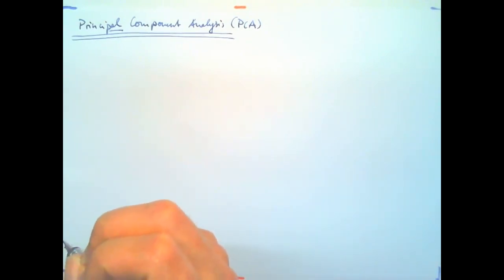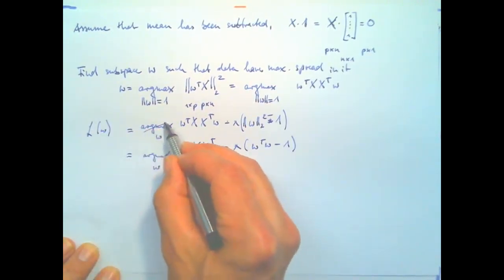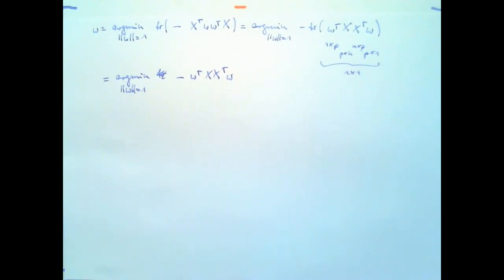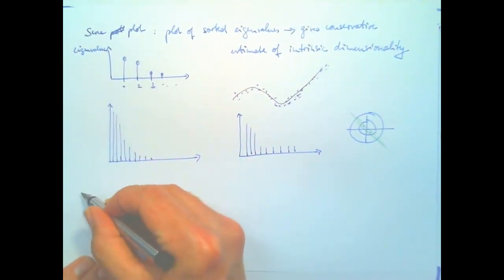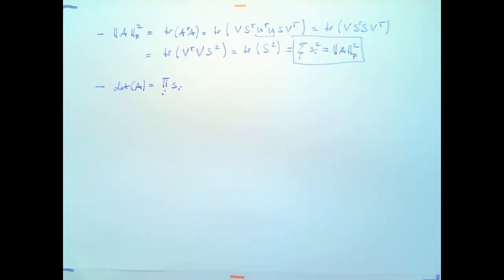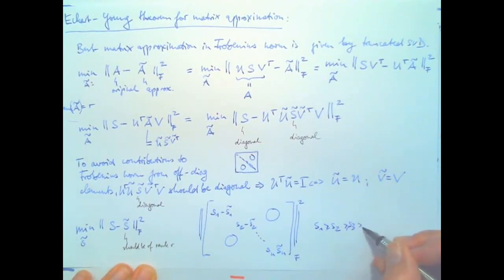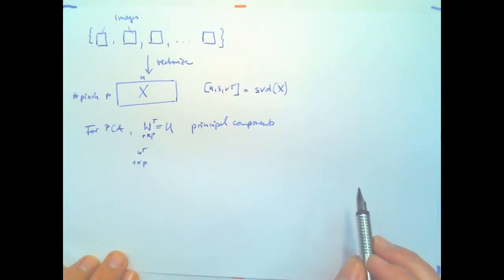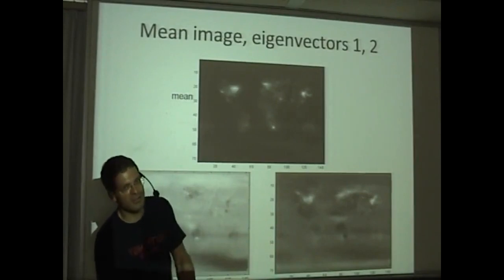3.2 Principal Component Analysis (PCA) | 3 Dimensionality Reduction | Pattern Recognition Class 2012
The Pattern Recognition Class 2012 by Prof. Fred Hamprecht.
It took place at the HCI / University of Heidelberg during the summer term of 2012.

Contents of this recording:
00:01:10 - Principal Component Analysis (PCA)
00:06:52 - MNIST digits
00:22:50 - Rayleigh‚ÄìRitz method
00:37:00 - Laplace regression
00:51:42 - extensions of PCA
00:41:45 - Hebbian learning of PCA
00:52:38 - kernel PCA
00:53:06 - robust PCA
00:53:20 - sparse PCA
00:53:50 - probabilistic PCA
00:55:10 - Singular Value Decomposition (SVD)
01:39:48 - Eigenfaces

Syllabus:
1. Introduction
1.1 Applications of Pattern Recognition
1.2 k-Nearest Neighbors Classification
1.3 Probability Theory
1.4 Statistical Decision Theory

2. Correlation Measures, Gaussian Models
2.1 Pearson Correlation
2.2 Alternative Correlation Measures
2.3 Gaussian Graphical Models
2.4 Discriminant Analysis

3. Dimensionality Reduction
3.1 Regularized LDA/QDA
3.2 Principal Component Analysis (PCA)
3.3 Bilinear Decompositions

4. Neural Networks
4.1 History of Neural Networks
4.2 Perceptrons
4.3 Multilayer Perceptrons
4.4 The Projection Trick
4.5 Radial Basis Function Networks

5. Support Vector Machines
5.1 Loss Functions
5.2 Linear Soft-Margin SVM
5.3 Nonlinear SVM

6. Kernels, Random Forest
6.1 Kernels
6.2 One-Class SVM
6.3 Random Forest
6.4 Random Forest Feature Importance

7. Regression
7.1 Least-Squares Regression
7.2 Optimum Experimental Design
7.3 Case Study: Functional MRI
7.4 Case Study: Computer Tomography
7.5 Regularized Regression

8. Gaussian Processes
8.1 Gaussian Process Regression
8.2 GP Regression: Interpretation
8.3 Gaussian Stochastic Processes
8.4 Covariance Function

9. Unsupervised Learning
9.1 Kernel Density Estimation
9.2 Cluster Analysis
9.3 Expectation Maximization
9.4 Gaussian Mixture Models

10. Directed Graphical Models
10.1 Bayesian Networks
10.2 Variable Elimination
10.3 Message Passing
10.4 State Space Models

11. Optimization
11.1 The Lagrangian Method
11.2 Constraint Qualifications
11.3 Linear Programming
11.4 The Simplex Algorithm

12. Structured Learning
12.1 structSVM
12.2 Cutting Planes